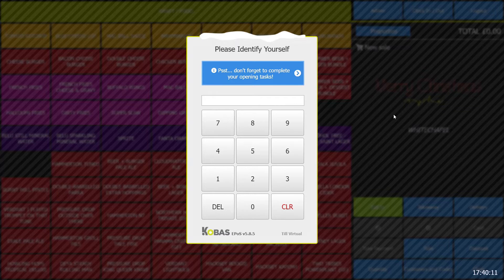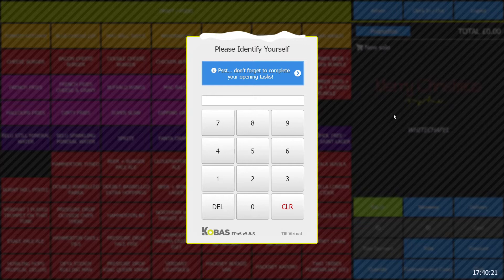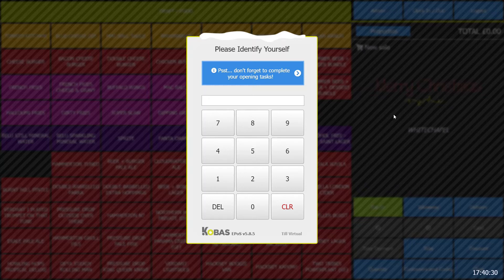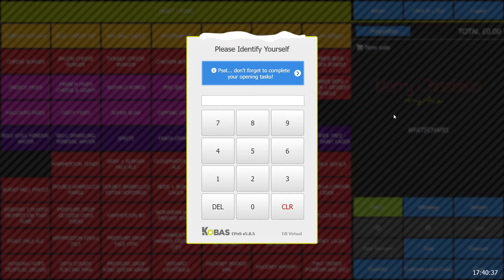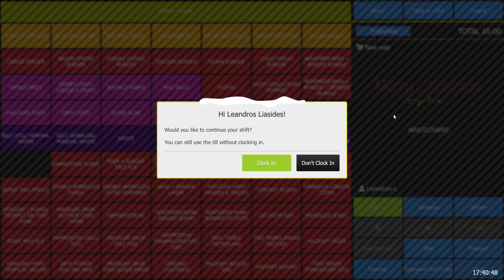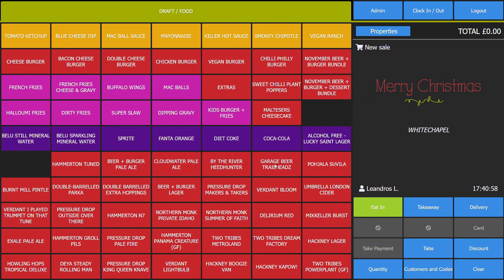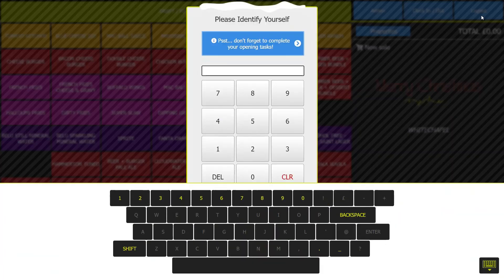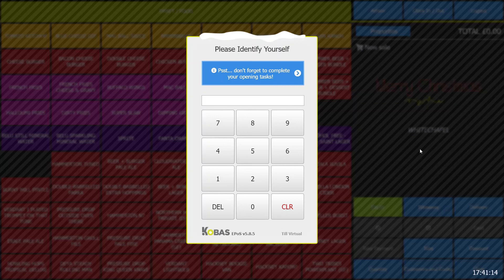3. How to Clock In / Log In to Kobas